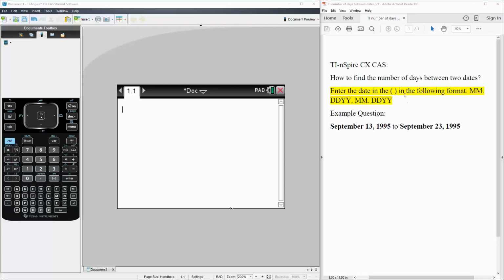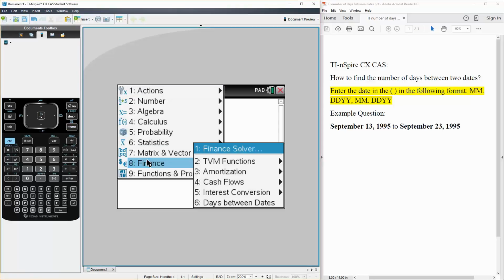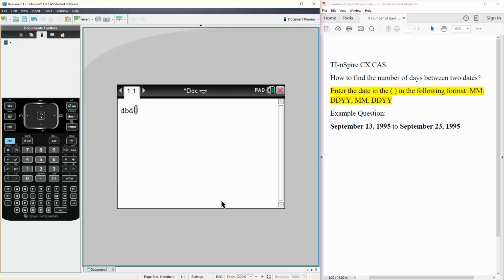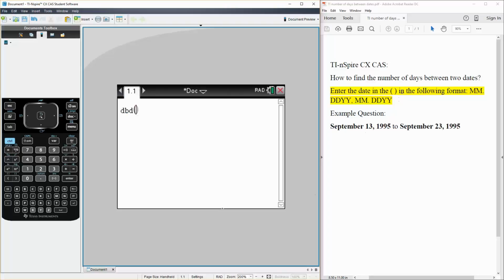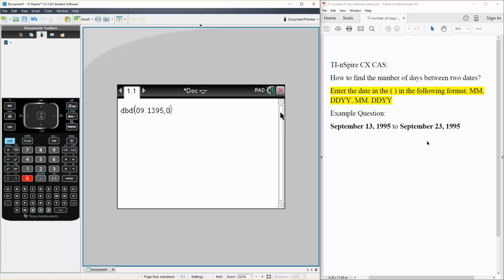TI-nSpire CX CAS--Finding the Number of Days Between Two Dates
Workbooks that I wrote: